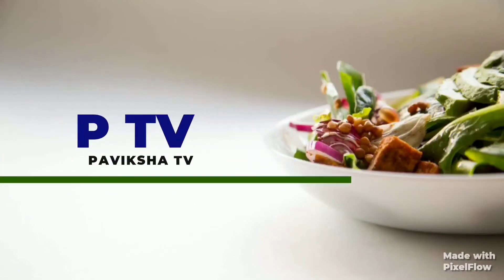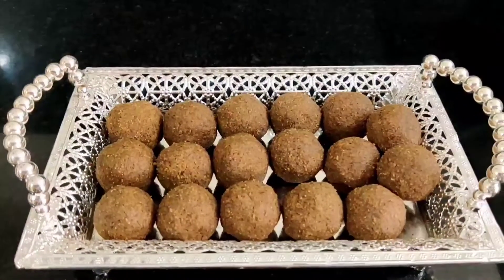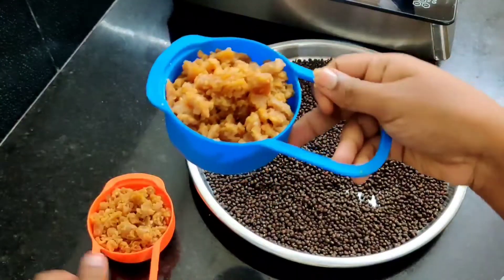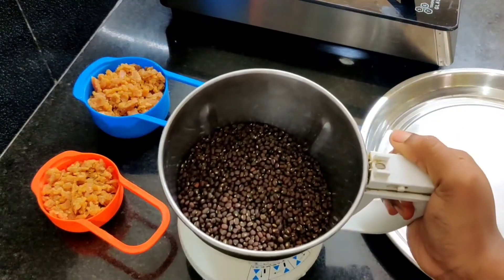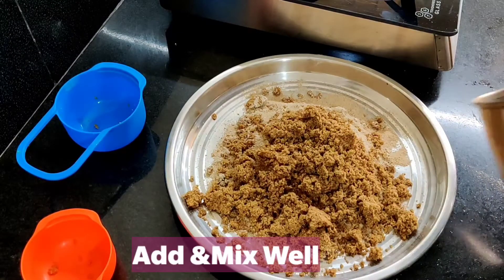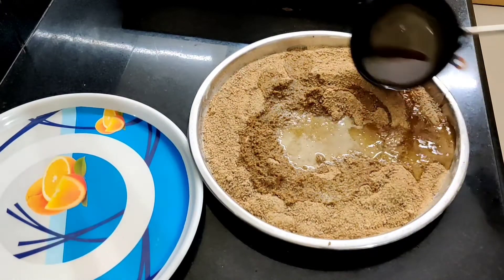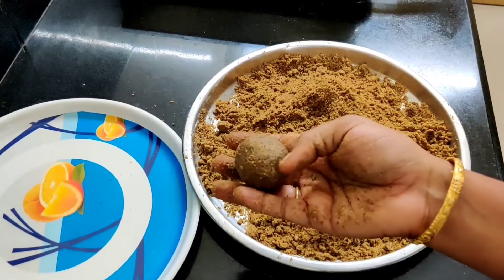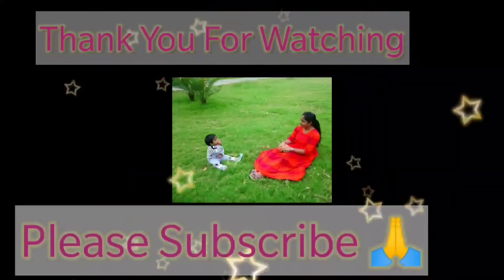Minapa Sunnundalu//Healthy Black Gram Laddu#బెల్లం సున్నుండలు ఇలా చేసి చూడండి రుచి అదిరిపోయింది